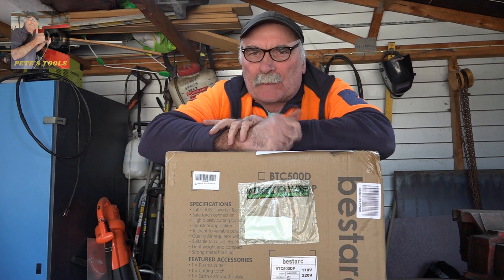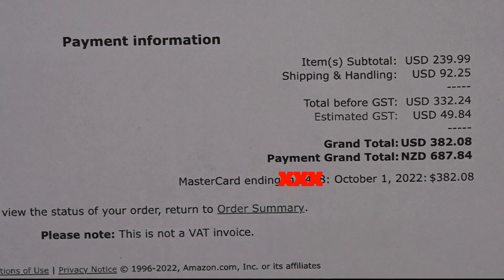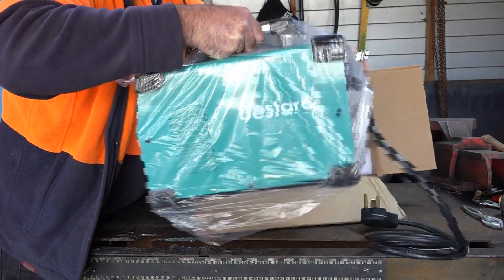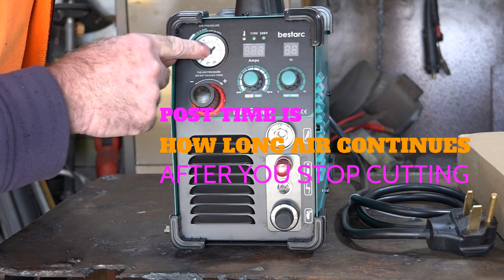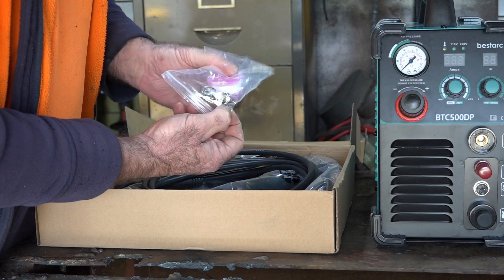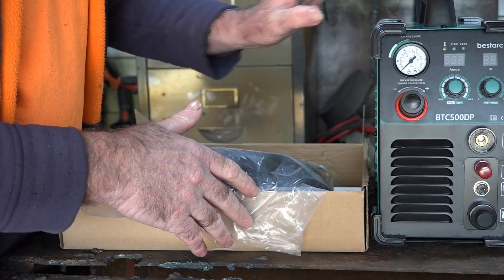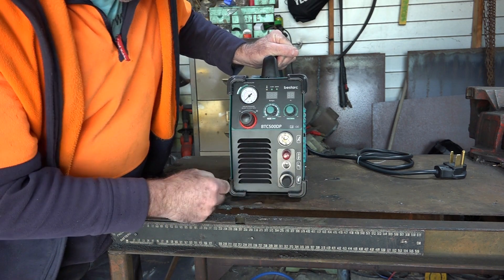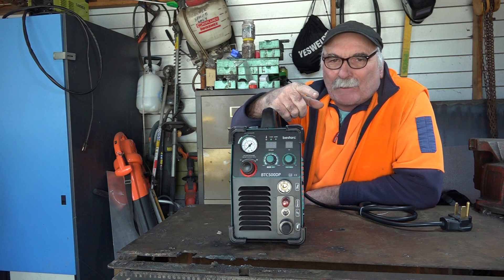I Bought a $239 Plasma Cutter and It Ended Up costing Me $687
I am continuously looking for cheap pilot arc plasma cutters to add to my workshop tools and ordered one a few days ago from Amazon. Now I have another nice-looking new pilot arc in my shop which I want to show.

This non-touch pilot arc plasma cutter was quite different from the ones I already have a different brand. I could not say right now that this could be the best plasma cutter for the money because I have not tested its performance yet.

So for this video, I am unboxing it to show you what comes with it when you order the same unit from Amazon and how much you can possibly pay if you’re living in another country. Now, this machine is the Bestarc brand and this is the BTC500D model. And like I say it’s a non-touch pilot arc plasma cutter. So how much did I spend? This cheap pilot arc plasma cutter only costs USD 239 for its retail price.

But since they shipped this to NZ, the shipping, handling, and including GST cost me USD 382.84 or equivalent to NZD 687.84. So what made me buy it despite the other cheaper brands? First, almost all of its adjustments and buttons are on the front panel - the amp, Psi, and Post-time knobs. Yes, you read it right, you can adjust the air pressure right there at the front panel and there’s also the Psi gauge and the LED display for the amps.

Second, this is a multi-voltage unit and its air filter with a water separator is compacted and sealed at the back of the unit and protected by a metal case. So right there, I know this is a very modern pilot arc plasma cutter that weighs heavier than the rest I have which could mean its parts are more solidly made.

And lastly, this cheap pilot arc plasma cutter comes complete with the necessary accessories - air line, sealant tape, a few consumables, a voltage converter cable and an innovative AG-60 pilot arc torch with a 13 foot long cable. However, the only thing I don’t like much with the free freebies is the earth clamp which, as usual, is crappy. But overall, this machine impresses me and it also feels more solid with its thick metal case.

Pilot Arc Plasma Cutter BTC500DP 110/220

If machine is out of stock checkout my other best choices  that I have reviewed .

Other Plasma cutter I Have Reviewed

Upgrading a Plasma Cutter - The best way to Increase Cutting Capacity